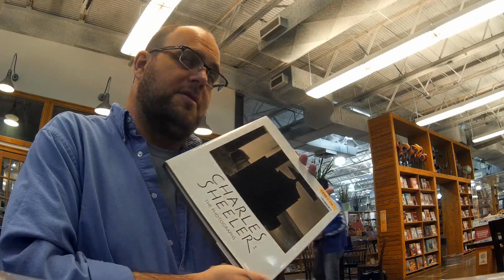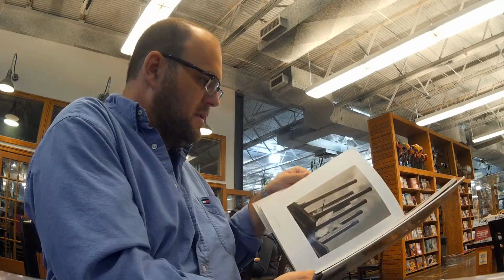Book Run!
Today is one of those days. So we're getting out of the studio and heading to the book store!

In the last episode I decided to do a book giveaway. I didn't expect such an incredible high quality of entries - you can check them all out here:

So this got me thinking - we need to be doing more of these if this gets you all to share your images!

You can see the last show with all the details if you want to enter here:

And finally, these are the little cameras I used for shooting the footage: the Mobius Actioncam